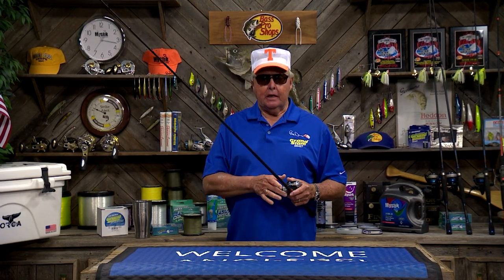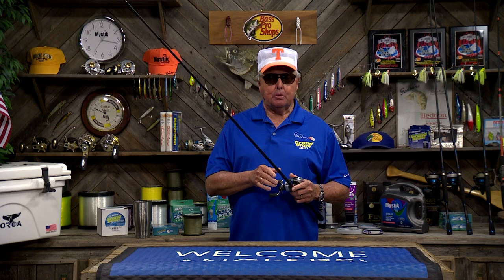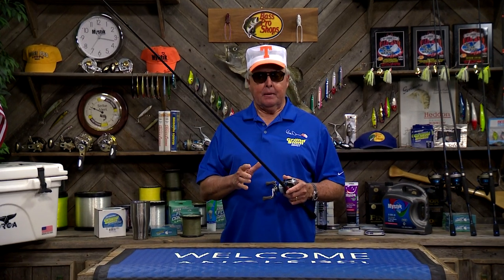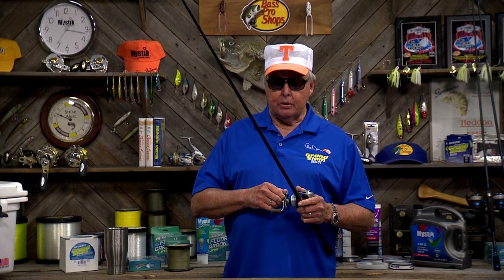BFB - Non Aggressive Bass